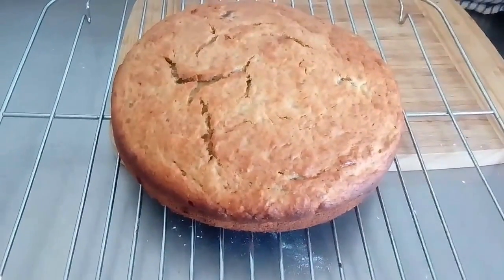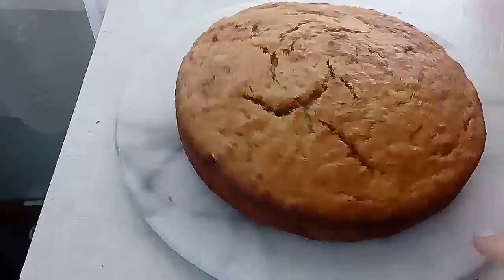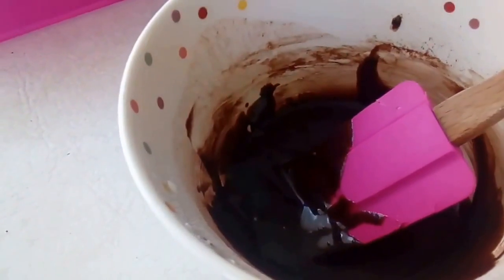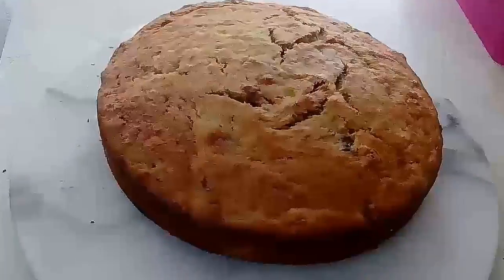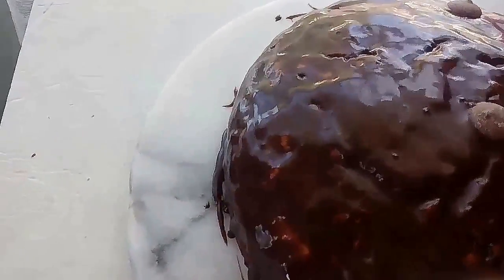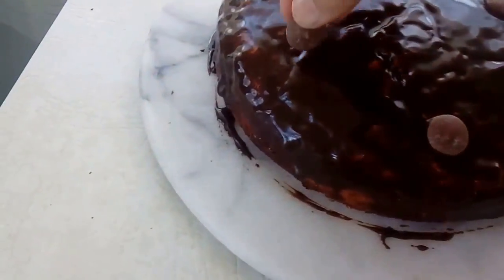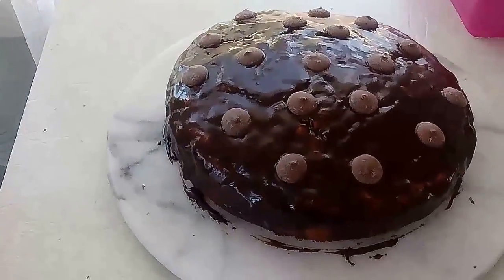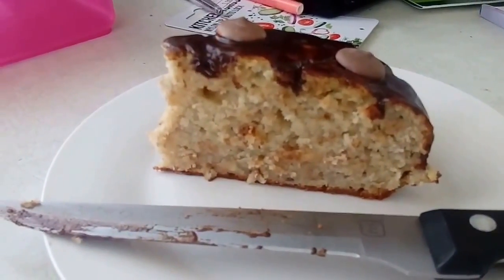DBs Banana Cake (part 2 )